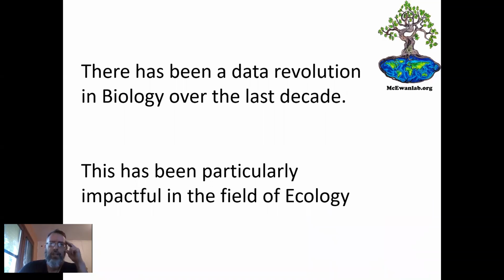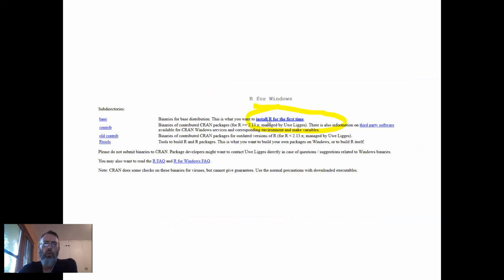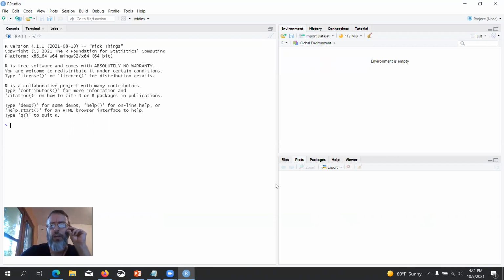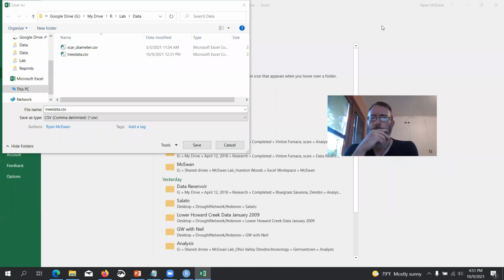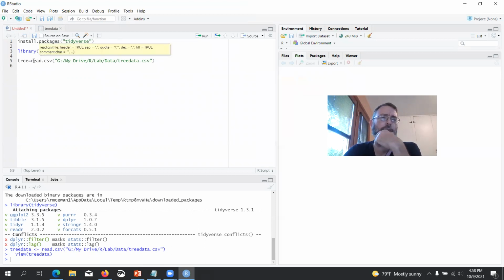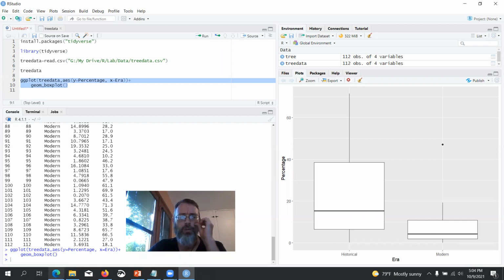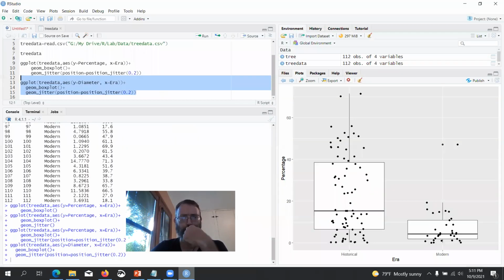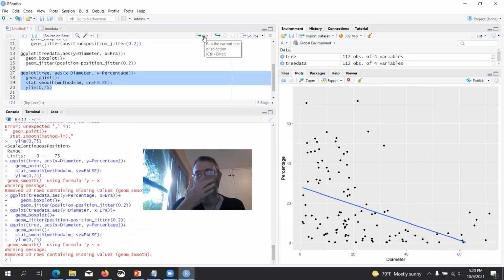Data Analysis in R: Installation and first steps.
Here is a discussion of the utility of the R programming language, a demonstration on how to install the program and a brief introduction to reading in data and data visualization.

My name is Ryan McEwan (PhD), I am a Professor at the University of Dayton.  You can learn more about my lab